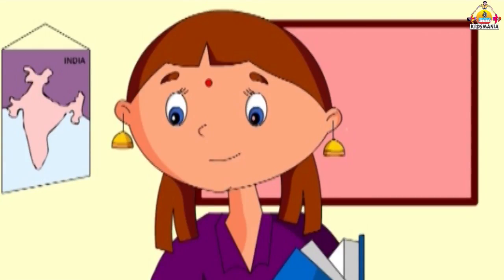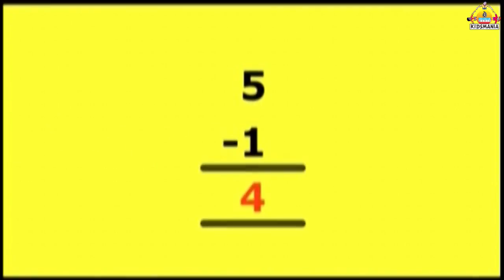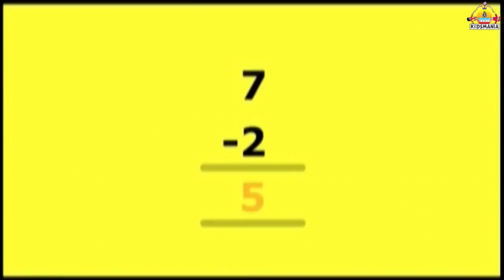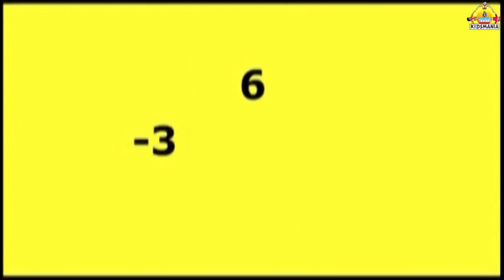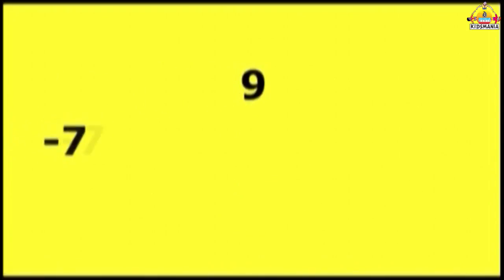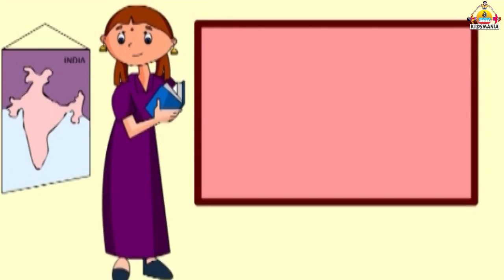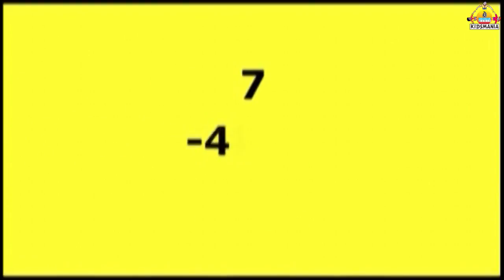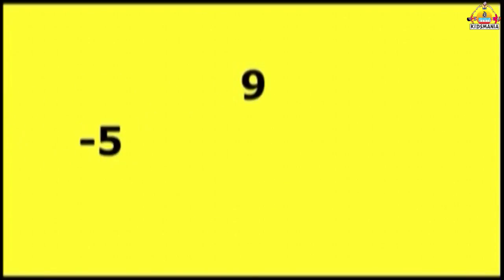UKG | Subtraction | Educational Videos for Kids | Teach your Kids at Home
Watch & Teach "Subtraction" UKG educational video for kids...Teaching your kids is now made easy.